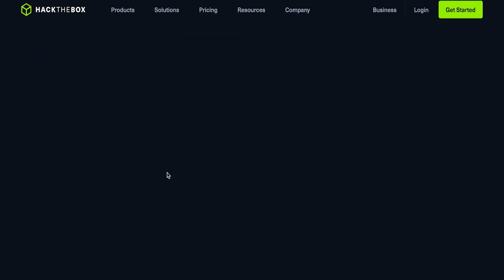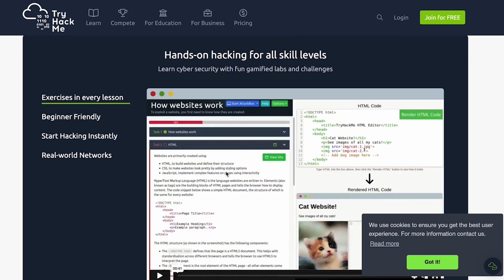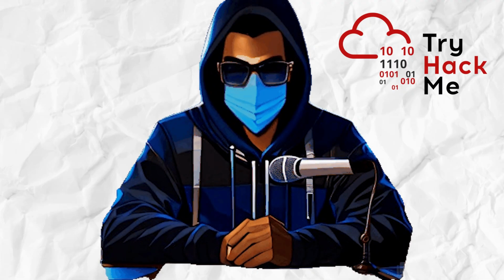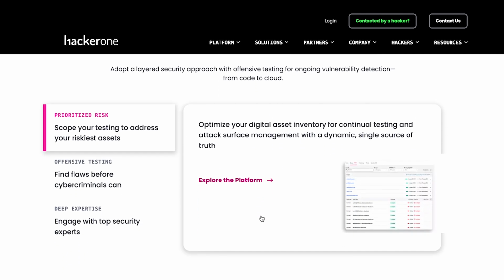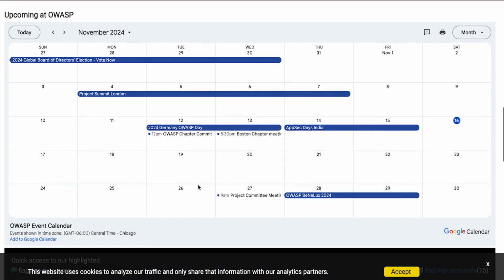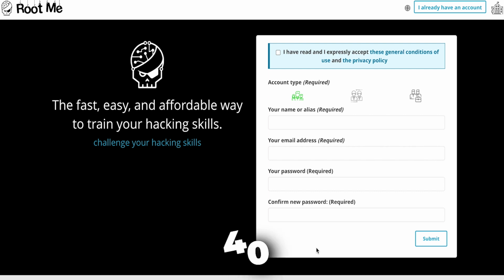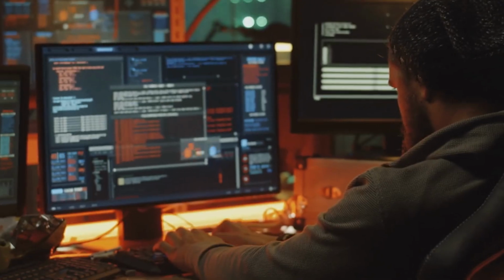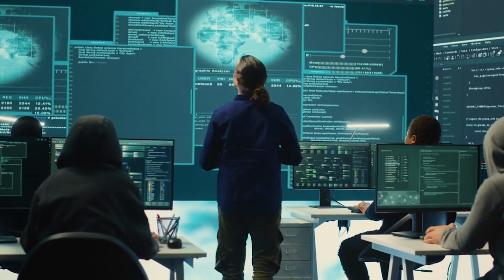Free Website That Can Turn You Into A HACKER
Free Website That Can Turn You Into A HACKER. Ready to unlock the secrets of the digital world? In today’s video, we'll introduce you to a Free Website That Can Turn You Into A HACKER.

Whether you're a complete beginner or looking to sharpen your cybersecurity skills, this platform offers cutting-edge resources, interactive tools, and an engaging learning experience.

You'll discover ethical hacking techniques, real-world applications, and expert tips to navigate this thrilling field. Don’t miss out on becoming a digital guru!